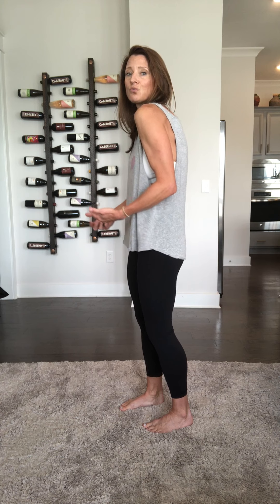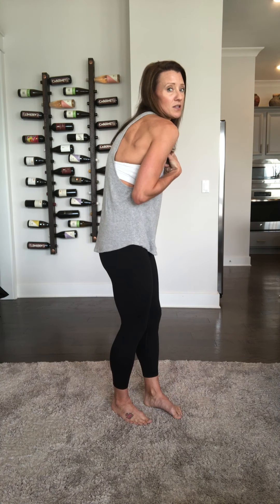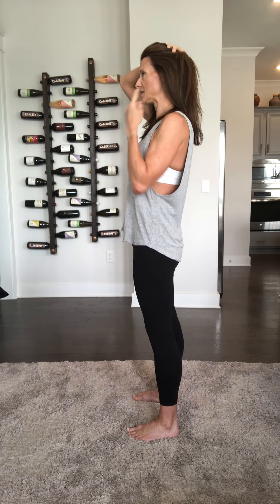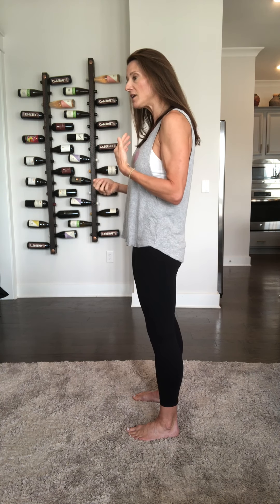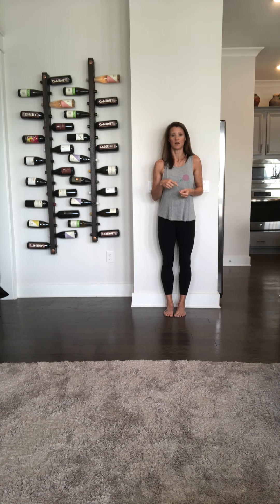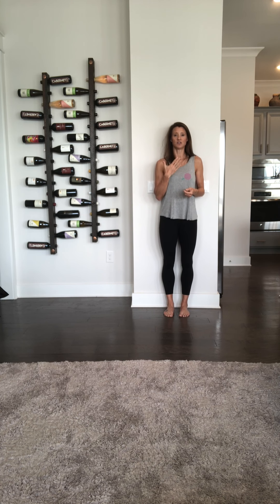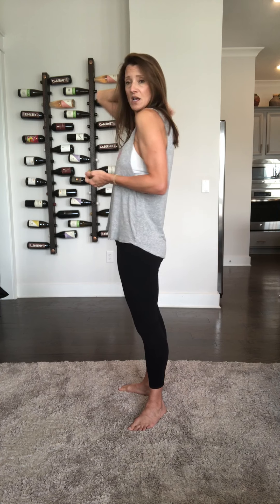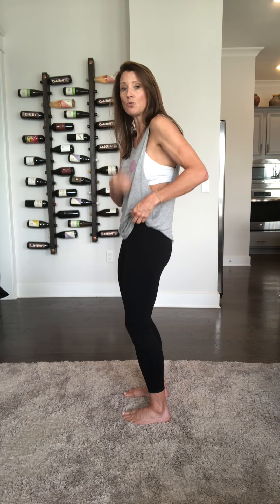Posture Exercises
Posture check with corrective exercises